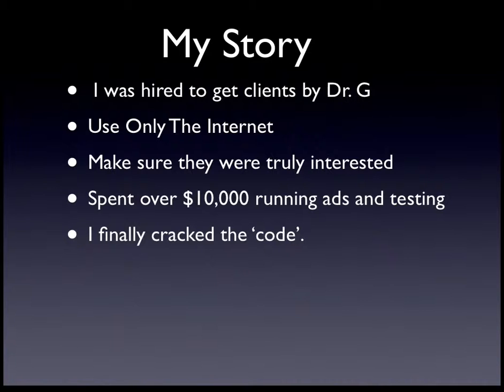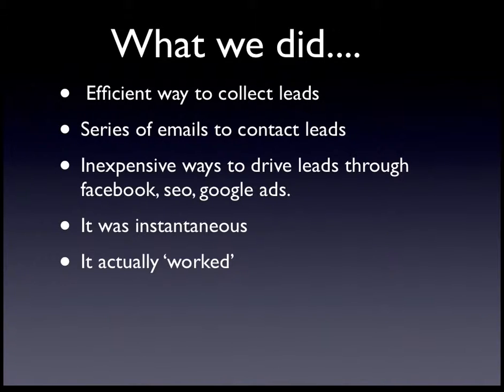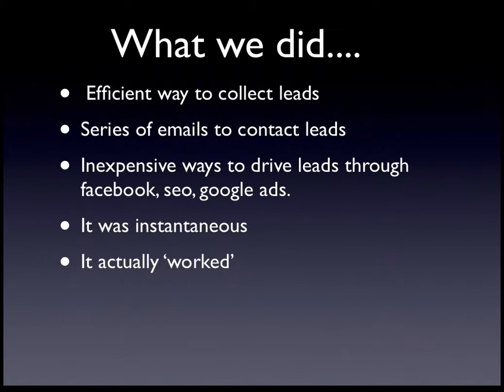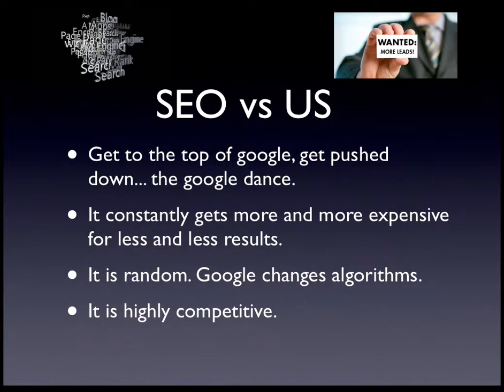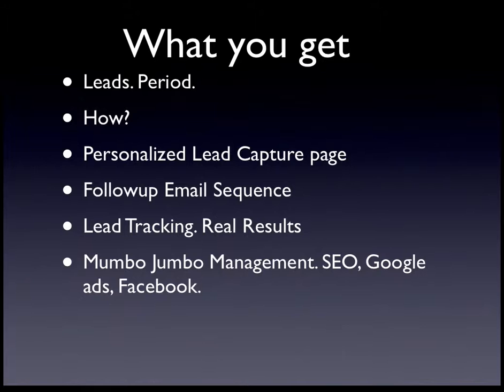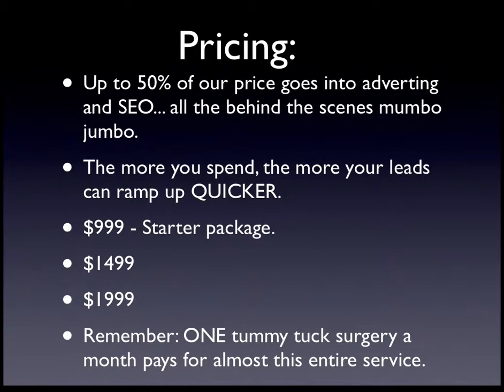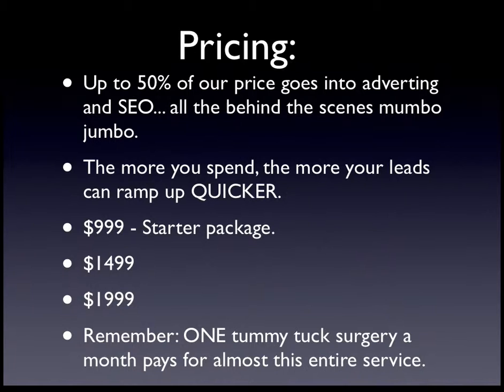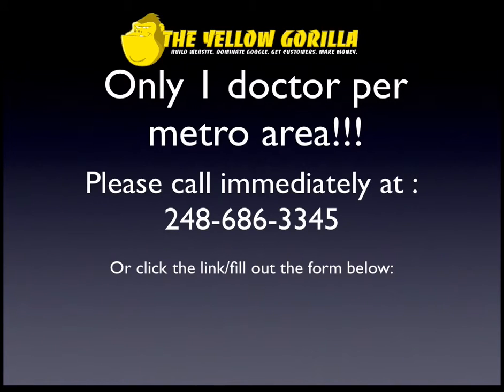Get more Plastic Surgery Patients ver 1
How to get more cosmetic plastic surgery patients. This is a recording of a webinar I hosted.